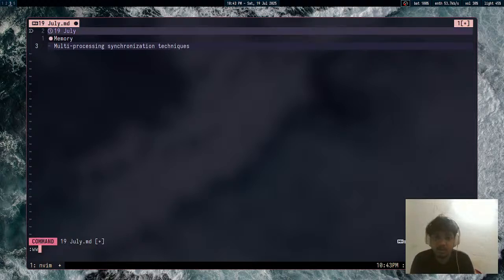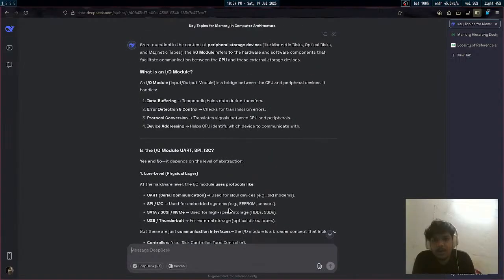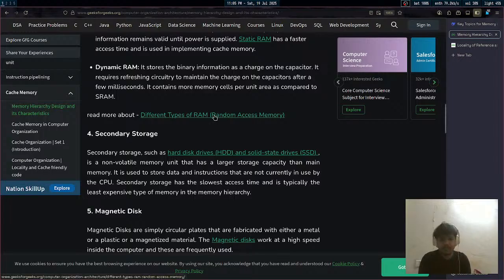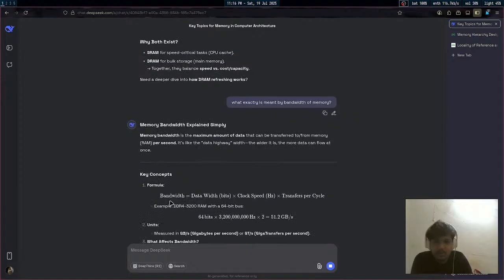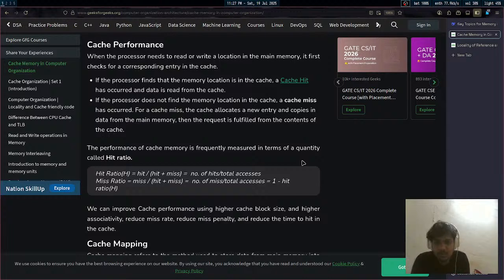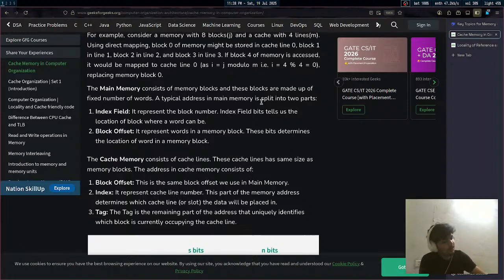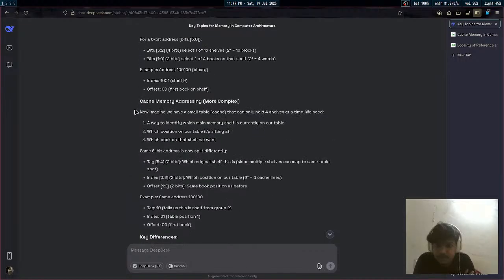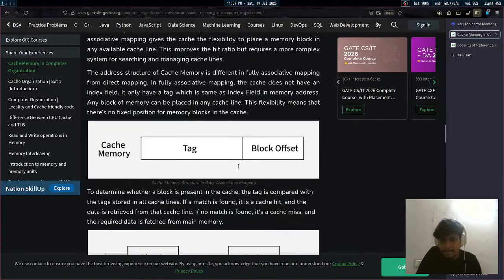NOT SURE | DAY 3: Streaming my software dev journey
Not sure what to study today. So many things to cover yet not sure what is the most important thing I could do. Let's see, maybe being live will help me get something done and get me started.

CONTEXT:
I am doing this kind of daily to improve my communication skills. Not to prove anything so, take it easy on me!